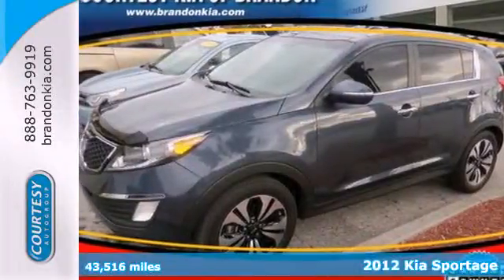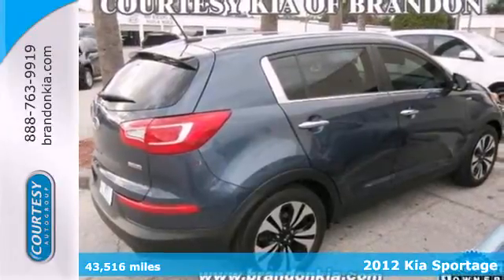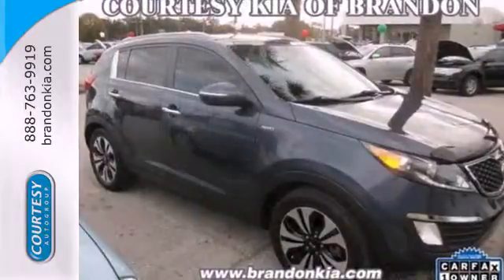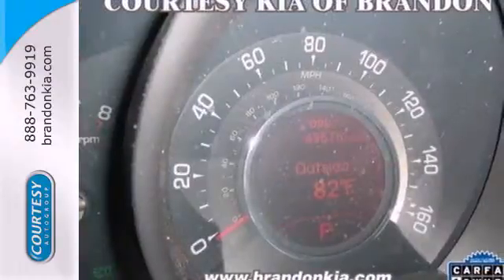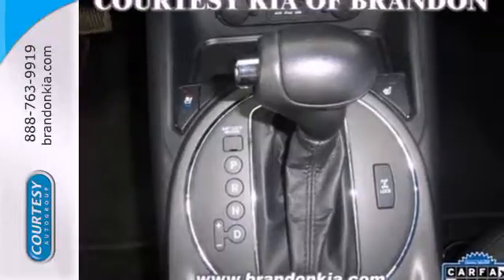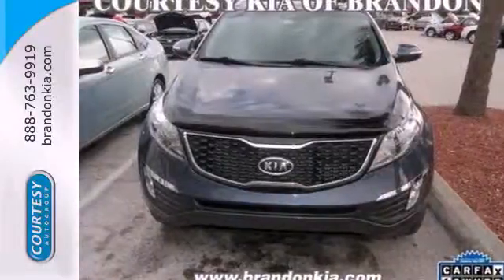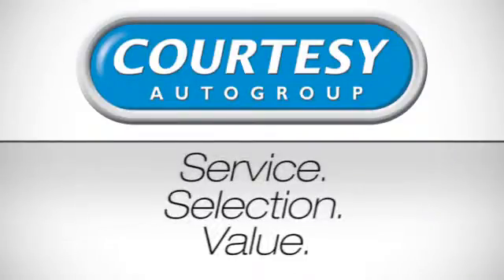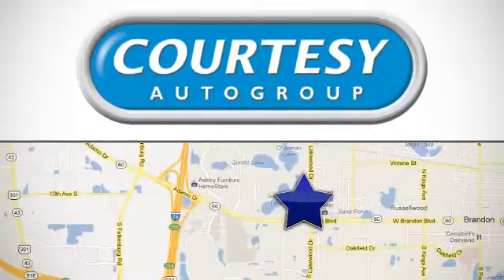2012 Kia Sportage Brandon FL Tampa, FL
Year: 2012
Make: Kia
Model: Sportage
Trim: 6 Speed Shiftable Automatic
Engine: 4 Cylinder Turbo
Transmission: 6 Speed Shiftable Automatic
Color: Blue
Interior: Gray
Mileage: 43516
Stock #: C7171344
***Internet Special Pricing***Zero Down***Low Payments***At Courtesy Kia in Brandon you will receive the best value for your money, top-rated financing for all credit, and the top-notch service. All vehicles are backed by our Price Protection Guarantee and have been thru our 150 Point Bumper-to-Bumper Inspection. Call Eric Clark or Ryan Morrow for details.

If a new car isn't in your cards right now, we invite you to browse our hand-picked selection of pre-owned vehicles. Trusted across Tampa, Wesley Chapel, Sarasota, Lakeland, Riverview and Bradenton for our immaculate assortment and long-term satisfaction, Courtesy Kia of Brandon is always the right turn to take on your quest for the ultimate used car. To start exploring our envious lineup now, simply visit our easy-to-navigate used car inventory page, online. Or, for a more intimate pre-owned vehicle buying experience visit Courtesy Kia of Brandon in person at 1728 W. Brandon Blvd Brandon, Florida
Address:
1728 W Brandon Blvd